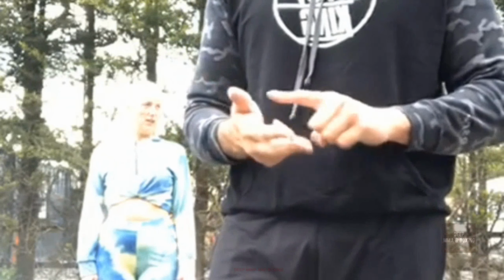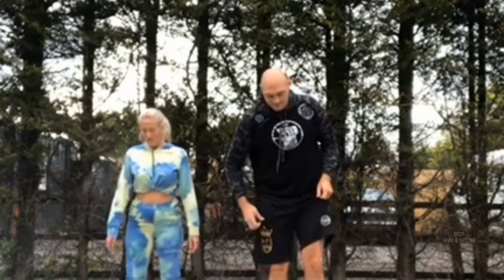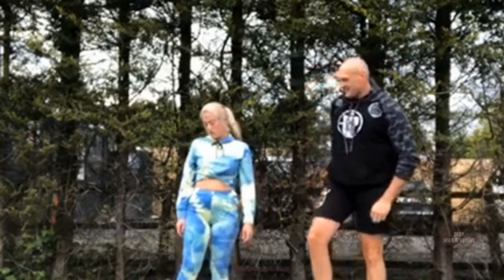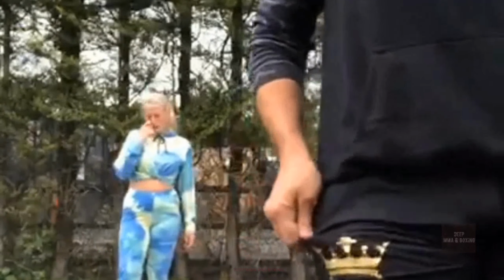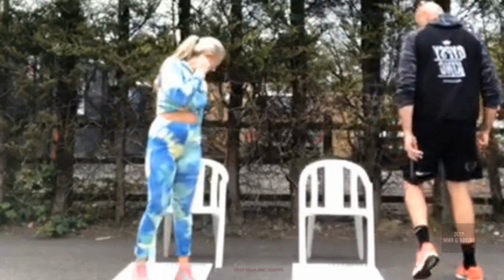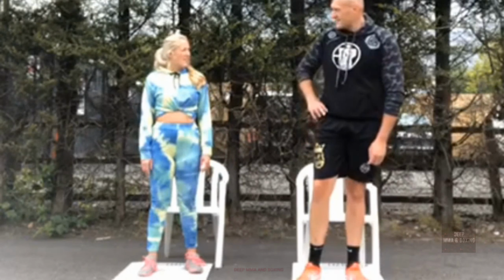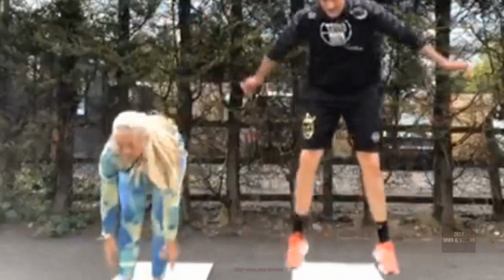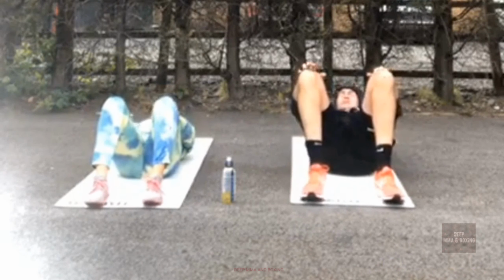Tyson Fury & Paris Fury Full Outdoor Leg Workout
Tyson Fury and Paris Fury Full Outdoor Leg at home Workout.